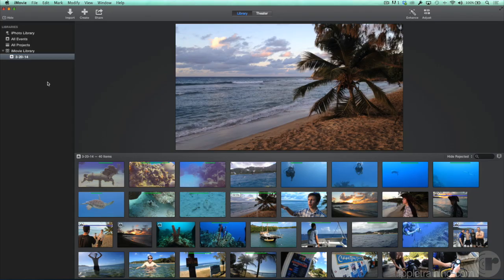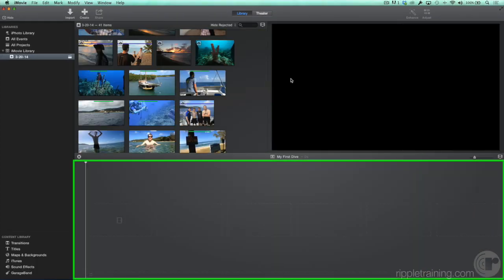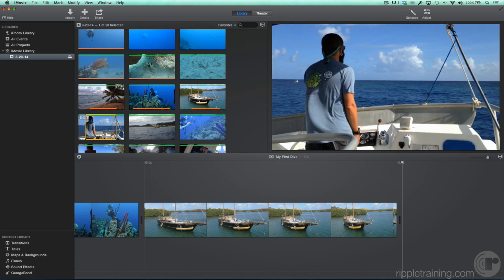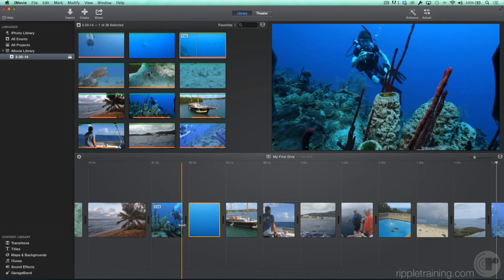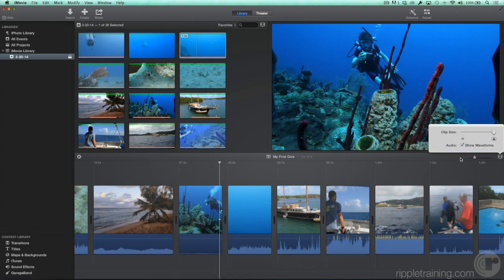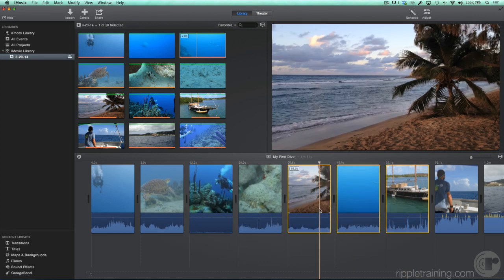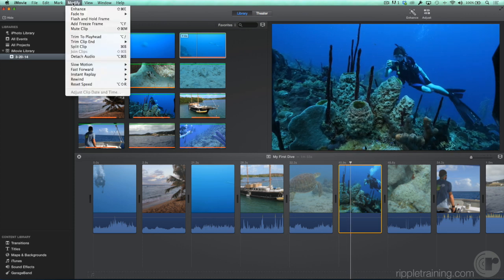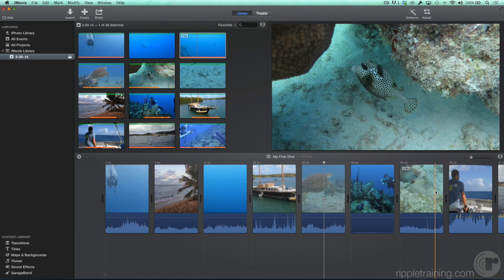Learning iMovie 05: Creating a Movie